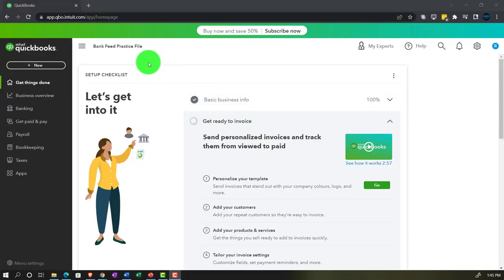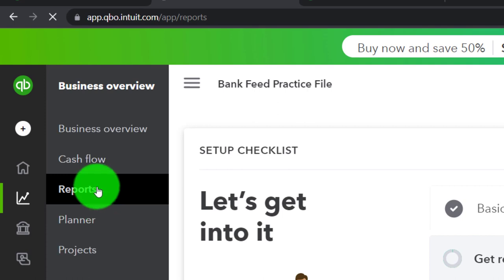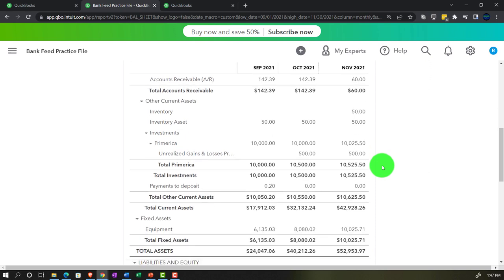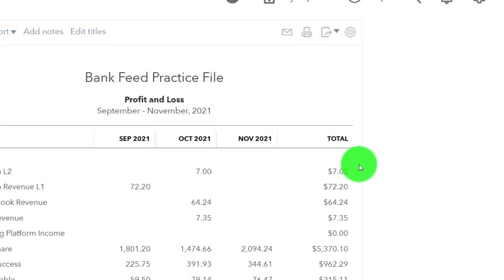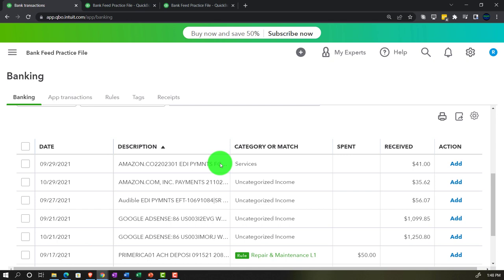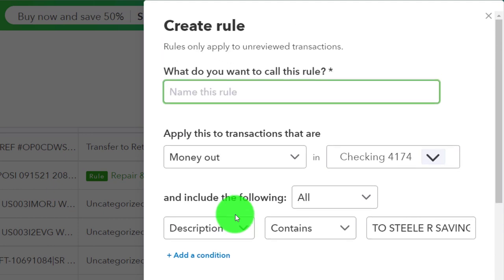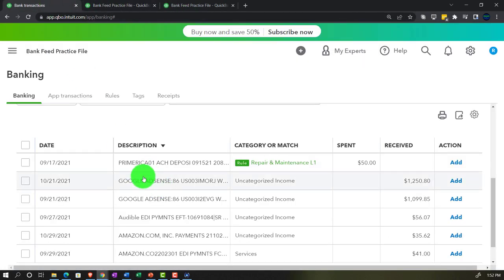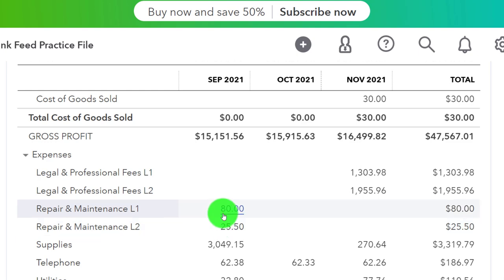Bank Feeds Add Remaining Transactions and Bank Rules 680 QuickBooks Online 2022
Bank Feeds Add Remaining Transactions and Bank Rules